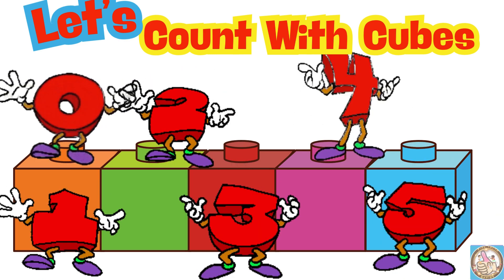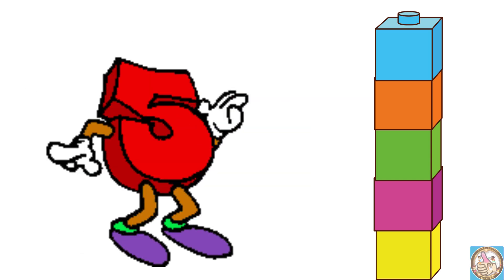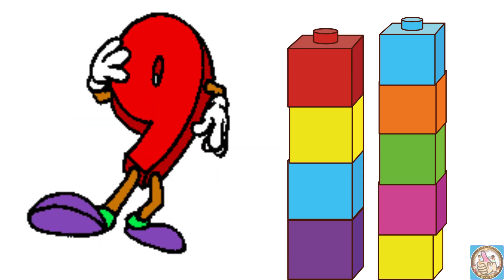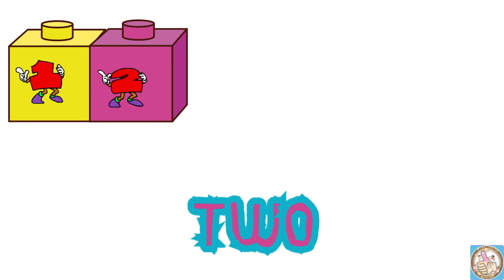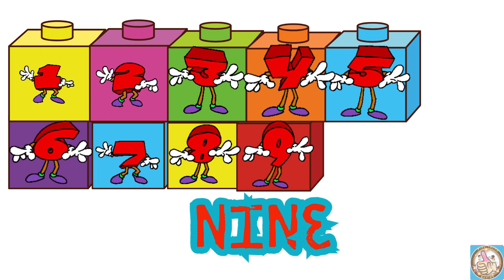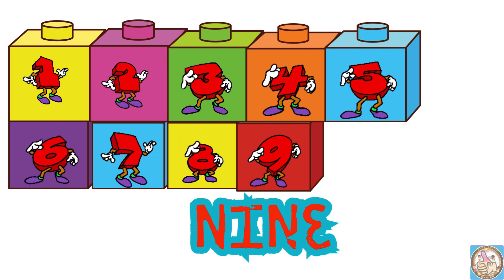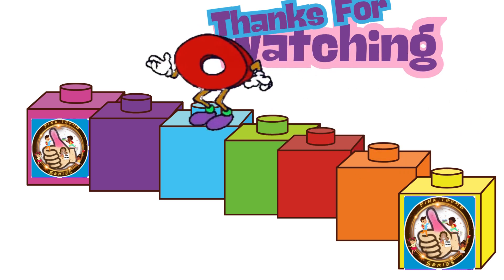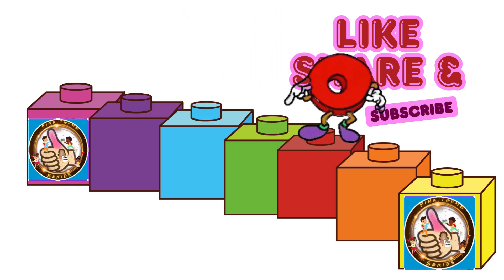Let’s Count Cubes ( Counting cubes or linking cubes)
Counting cubes are colorful interlocking cubes. It can help children understand numbers and mathematical concepts. Each cube represents one unit and has an opening on one side, which can connect or interlock with another cube. They are my little girl’s favorite math manipulatives. Teachers, parents, and educators typically use the cubes to aid in the development of various mathematical and fine motor skills in children. You will especially see or use them at a math center!

Benefits of using  Cubes with young students
Enhances Fine Motor Skills: Grasping, stacking, and connecting Unifix cubes helps preschoolers develop fine motor skills, especially essential for handwriting.
Introduces Basic Math Concepts: Additionally, these cubes are excellent for teaching counting, pattern recognition, and early addition and subtraction through physical manipulation.
Fosters Cognitive Development: Moreover, it encourages problem-solving and logical thinking as children build structures and follow patterns with the cubes.
Promotes Social Skills: In group settings, Unifix cubes teach children to share, collaborate, and effectively communicate their ideas.
Versatile Educational Tool: Can be used across various subjects, aiding in teaching language arts i.e. forming letters and science (building models).
Engaging and Tactile Learning Experience: Finally, the colorful and hands-on nature of Unifix cubes makes learning fun and interactive.
How to Use Unifix Cubes?
These math cubes can be used in a variety of ways i.e. the cubes can help kids practice counting, place value, addition problems, subtraction, multiplication, sorting, comparing, and early fractions. Moreover, they allow children to understand these math concepts in a practical, hands-on way using their senses (sight, touch) and are especially useful for children with learning difficulties.Counting cubes or linking cubes

Build new math skills one cube at a time! These sets help children build counting, sorting, and other essential math skills through fun themed games and activities.